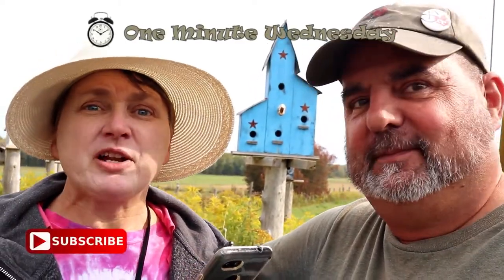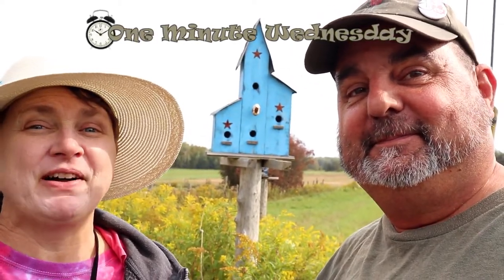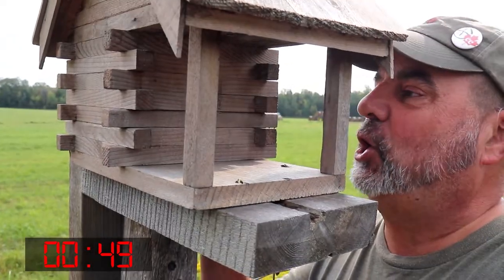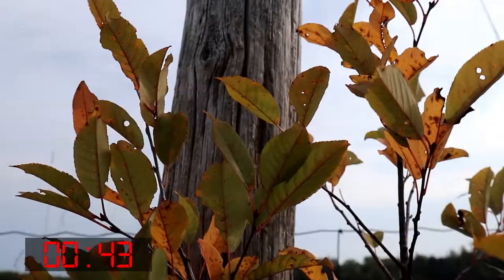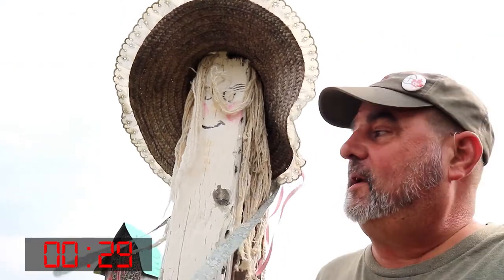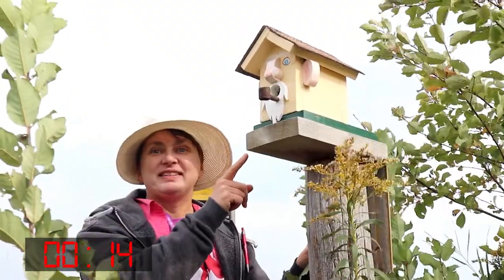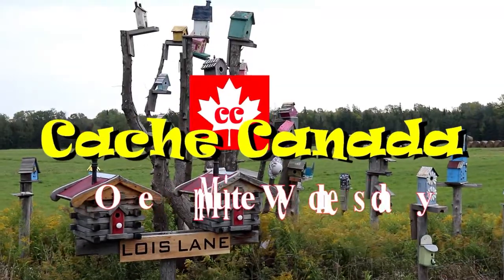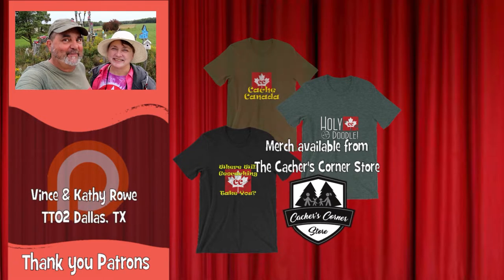The Birdhouse Dilemma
Around the next bend in the road we saw them. Birdhouses. Birdhouses by the score! Lining the fence. We just knew there HAD TO BE a geocache there and sure enough there was but it took some searching. Well a minute's worth anyway.